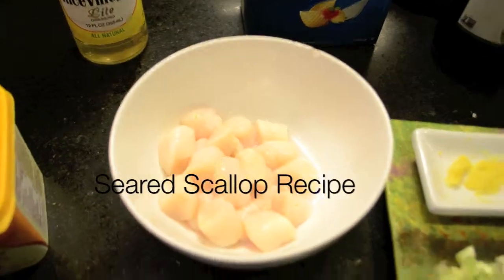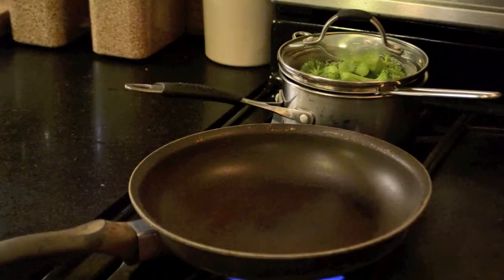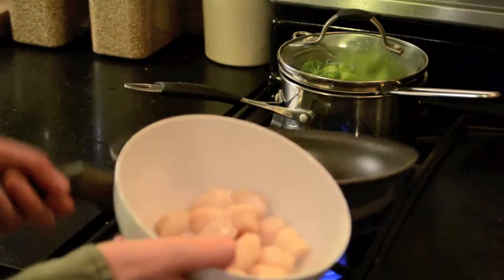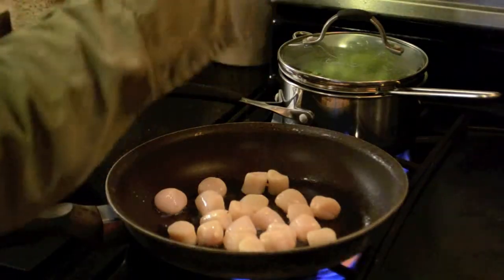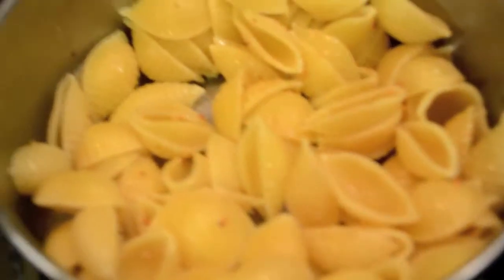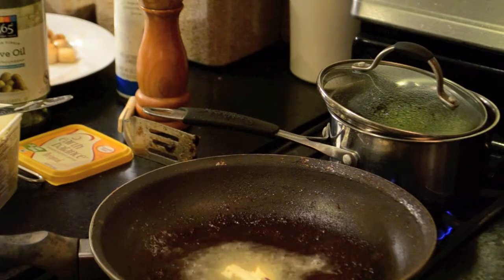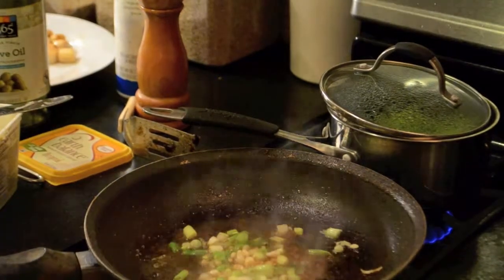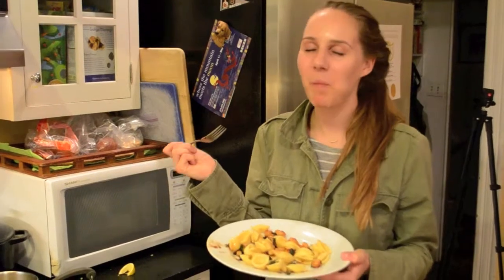How to Cook Delicious Pan-Seared Scallops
I decided to try something new and film this cooking video! It was super fun to film and fun to eat afterwards, so please let me know what kind of recipes you want to see next!